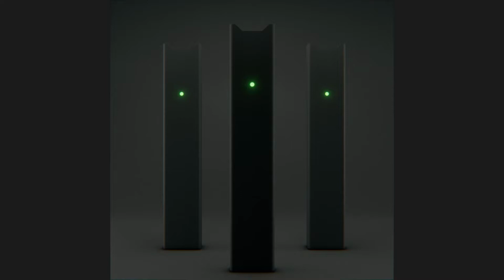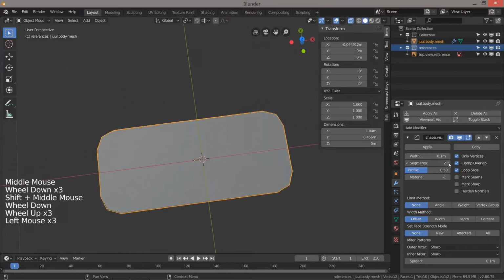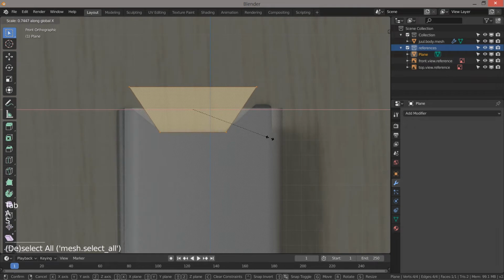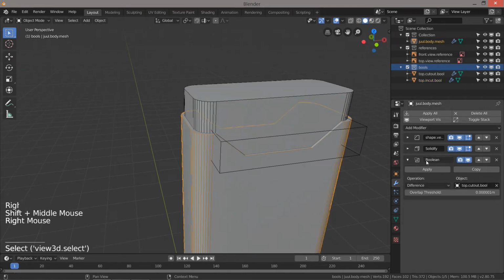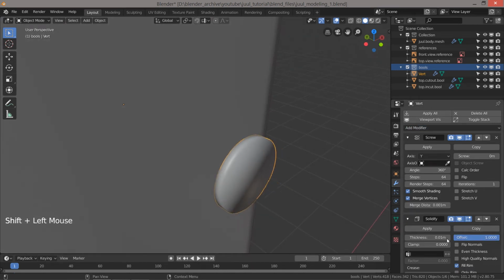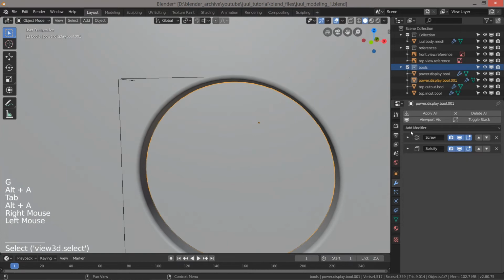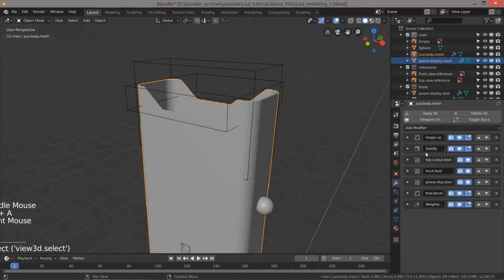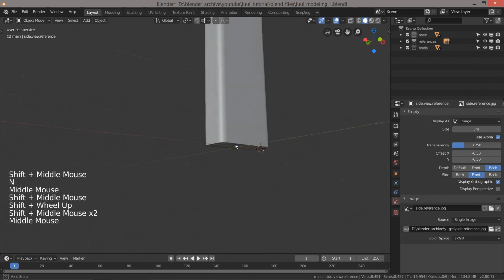JUUL Beginner Hard-surface Modeling Blender 2.8 - Part 1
** I DO NOT PROMOTE SMOKING OR THE USE OF SMOKING PRODUCTS.

In Part 1 we're going to tackling the base modeling of the Juul, which we elaborate further on in part 2.

What we cover:

- Setting up reference images
- Modifier based hard surface modeling
- hotkeys and some add ons

STDYUP.